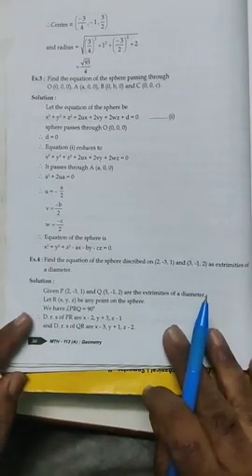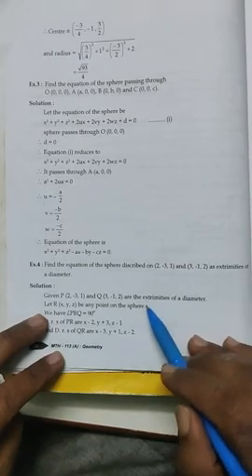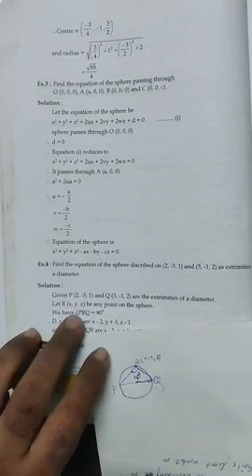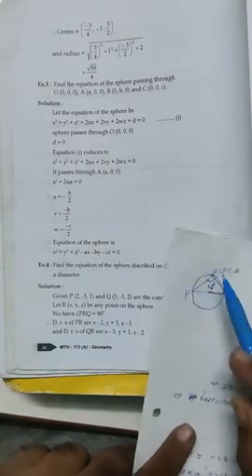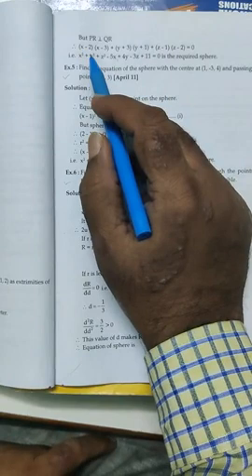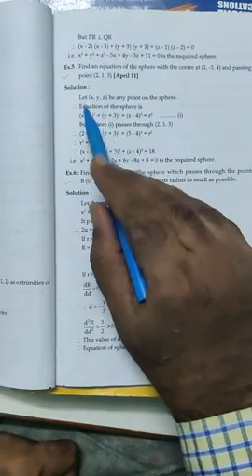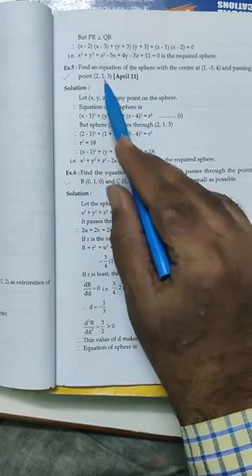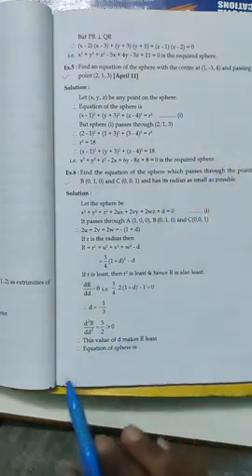F. Y. B.Sc (Geometry paper lll)